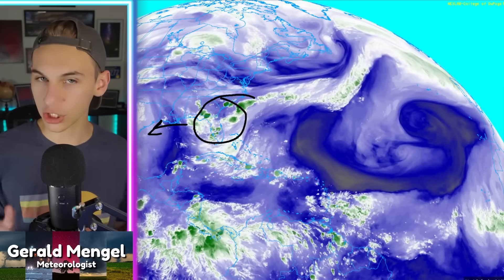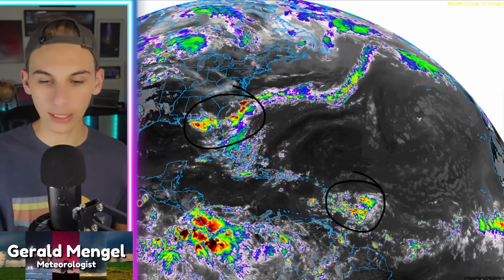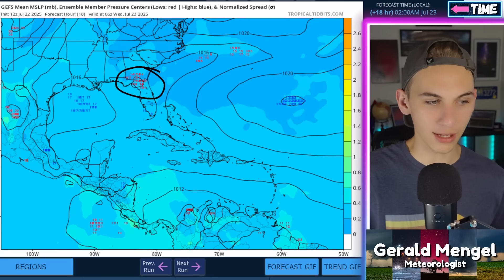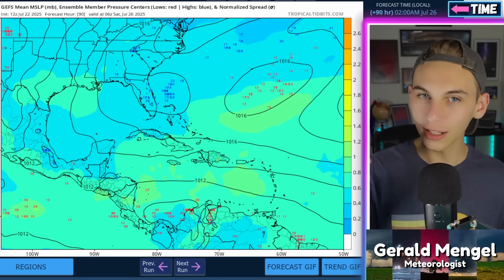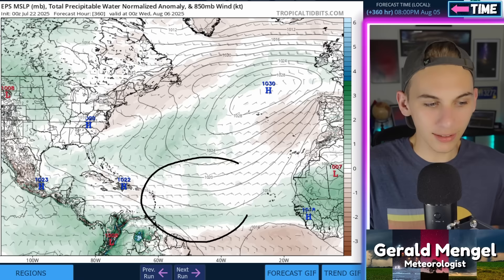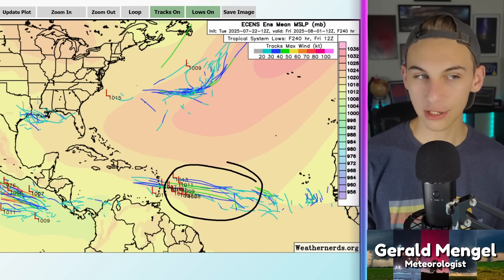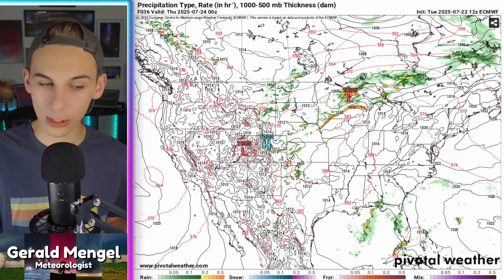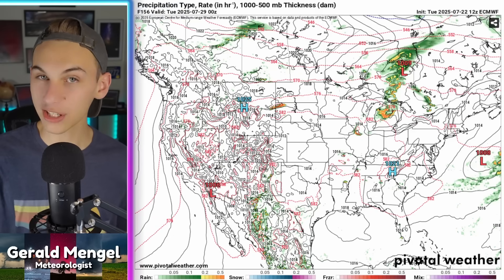NEW INFO On This Storm...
0:00 - Overview
3:12 - Gulf System
6:15 - Main Development Region
9:35 - Current Pattern
12:30 - What's Next?

My name is Gerald Mengel, and I am a Student Meteorologist at UNC Charlotte. My channel features weather forecast, storm chasing, and photography!